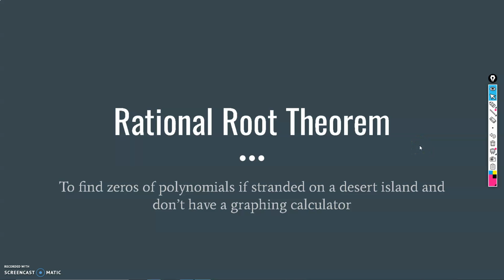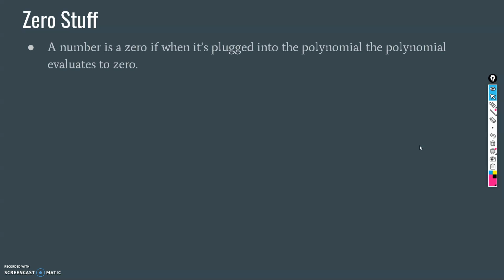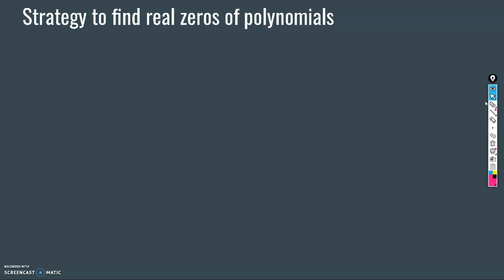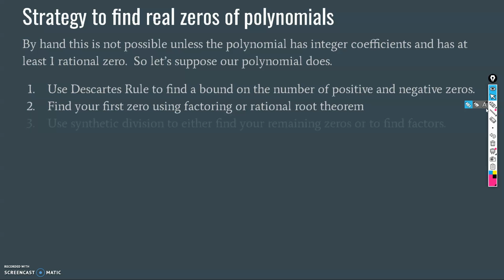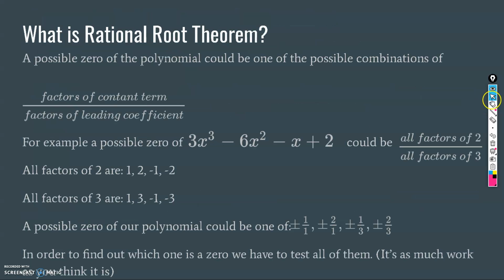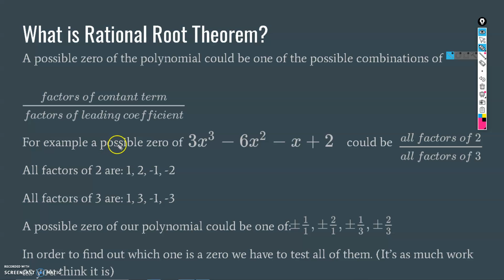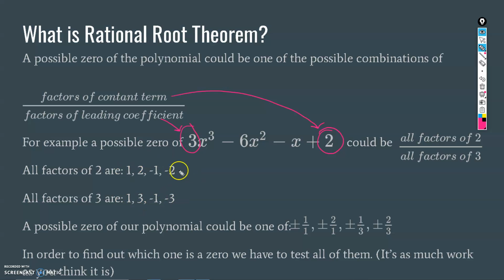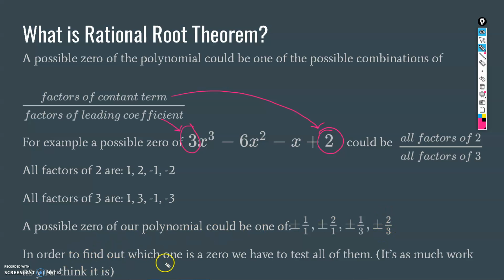Rational Root Theorem: Finding zeros without technology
What is rational root theorem and how to use it.  Rational root theorem is a tool to help find zeros of polynomials in a post apocalyptic world where technology no longer exists.